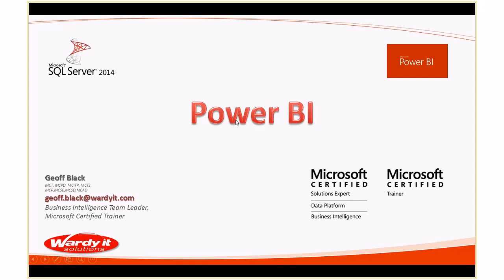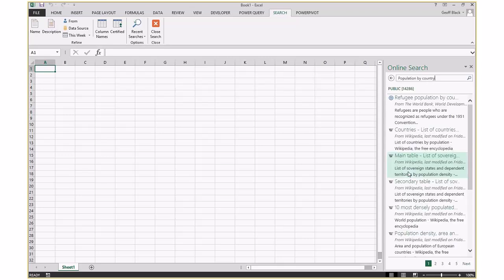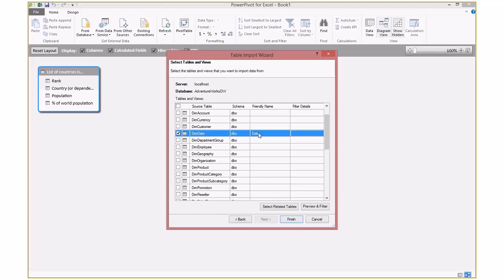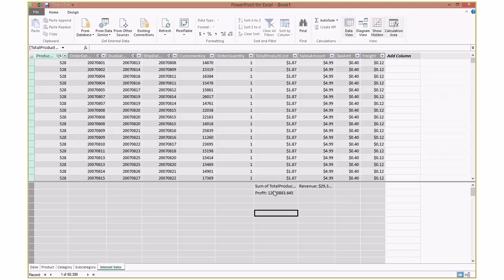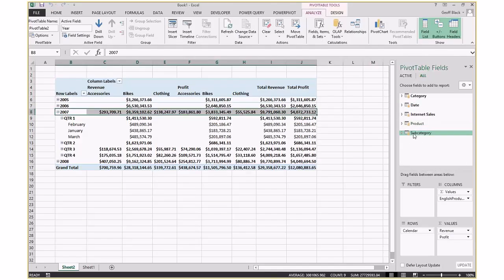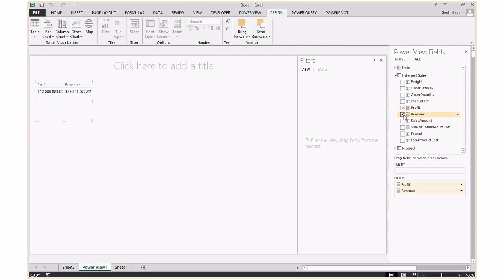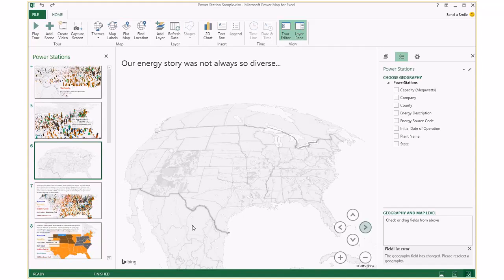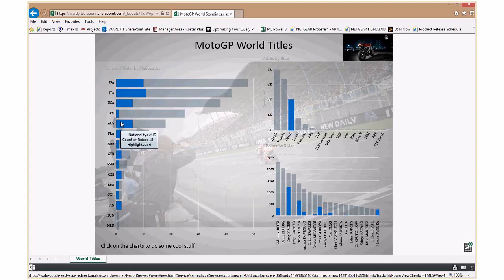Introduction to Power BI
- Everything you ever wanted to know about Microsoft Power BI and how it can be leveraged to Discover, Analyze and Visualize your data like never before